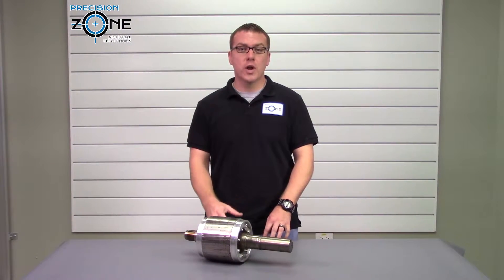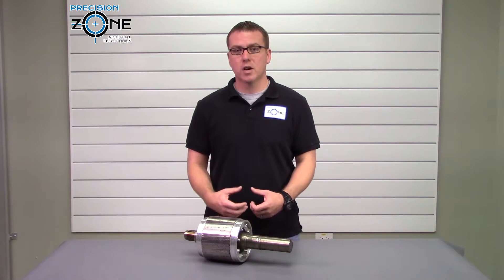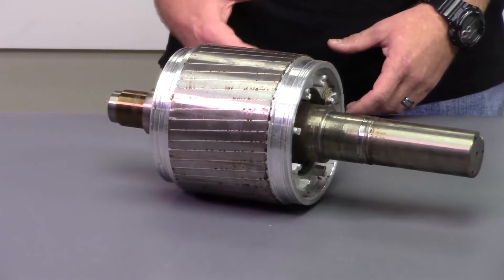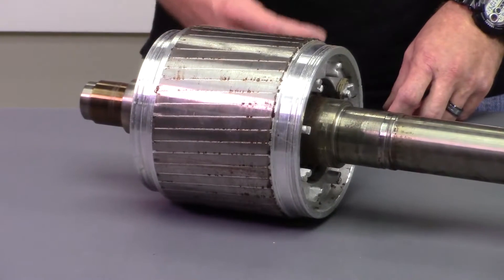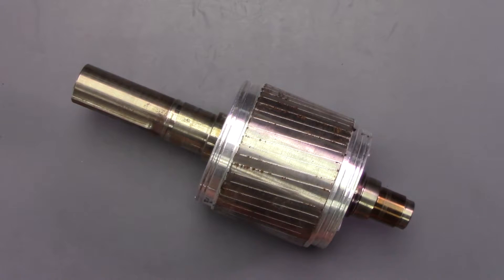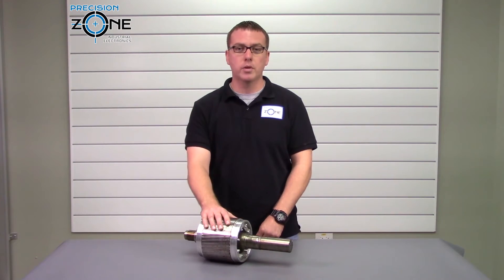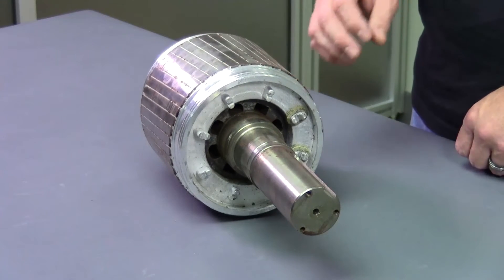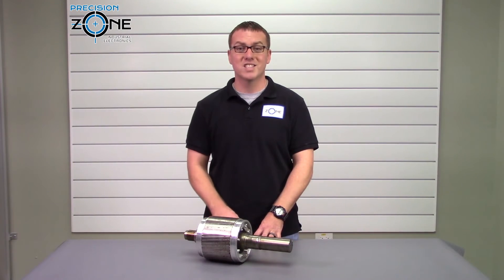An Overview of Spindle Rotor Balancing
⚙️ An Overview of Spindle Rotor Balancing – Ensuring Precision & Longevity
Spindle rotor balancing is a critical process in maintaining high-performance spindle motors used in CNC machines, industrial automation, and manufacturing systems. Unbalanced rotors can lead to excessive vibration, reduced bearing life, and compromised machining accuracy, ultimately affecting productivity and increasing maintenance costs.

At Precision Zone, we provide professional spindle rotor balancing services to restore optimal performance and extend the life of your spindle motor.

🔍 Why Spindle Rotor Balancing is Essential
✅ Reduces Vibration & Noise – Ensures smooth operation and prevents excessive wear.
✅ Extends Bearing Life – Minimizes bearing stress and overheating.
✅ Enhances Machining Precision – Eliminates inconsistencies in spindle rotation.
✅ Prevents Motor Overload – Reduces energy consumption and improves efficiency.
✅ Increases Equipment Lifespan – Reduces downtime and costly repairs.

🛠 Signs Your Spindle Rotor Needs Balancing
🔹 Excessive Vibration – Unbalanced rotors cause shaking and loud noises.
🔹 Poor Surface Finish – Inconsistent spindle motion leads to rough machining results.
🔹 Increased Bearing Temperature – Excessive heat can signal imbalanced rotor movement.
🔹 Reduced Cutting Accuracy – Misalignment affects precision and repeatability.

At Precision Zone, our technicians use advanced diagnostic tools and balancing techniques to ensure your spindle motor runs at peak efficiency.